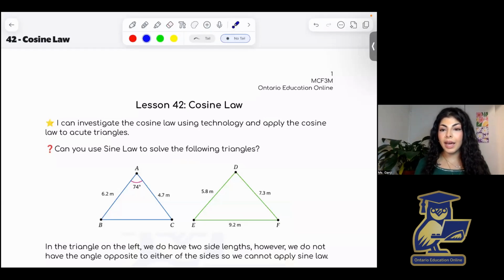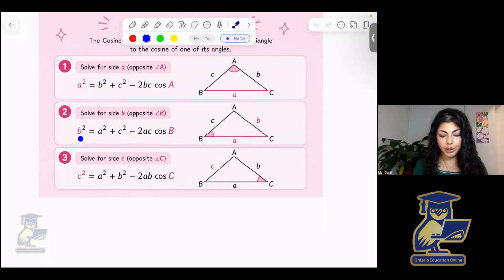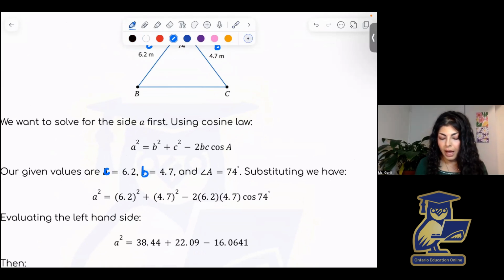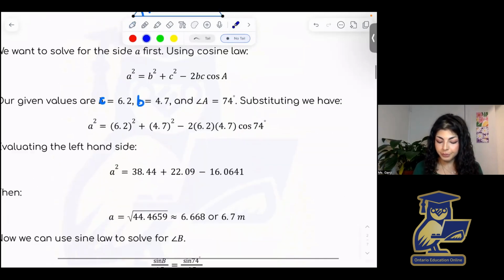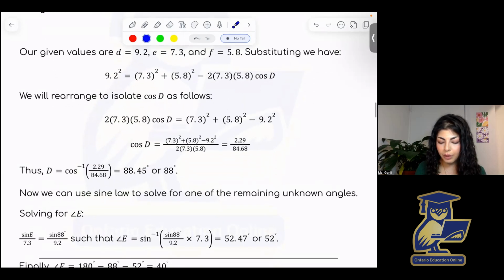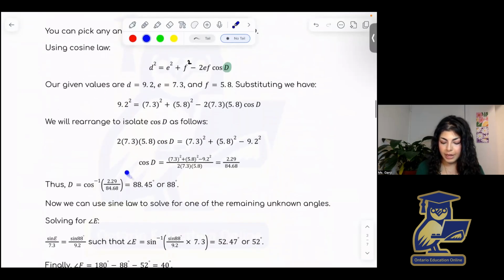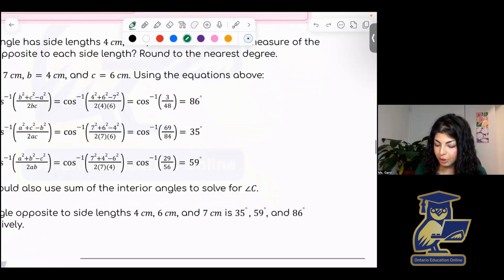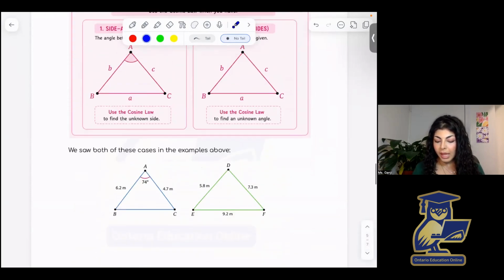MCF3M: Lesson 42: Cosine Law